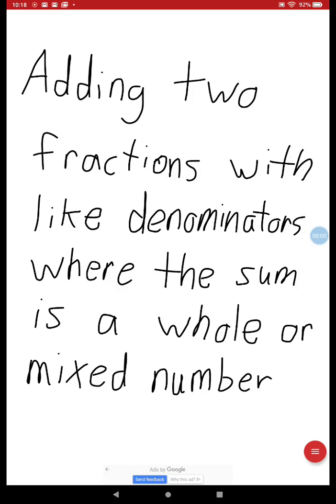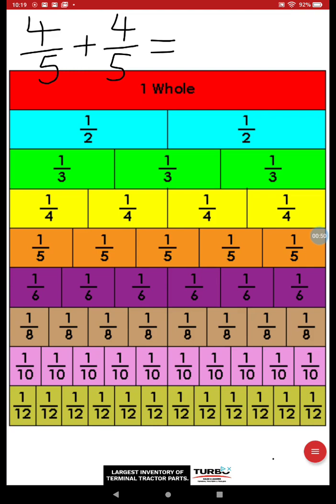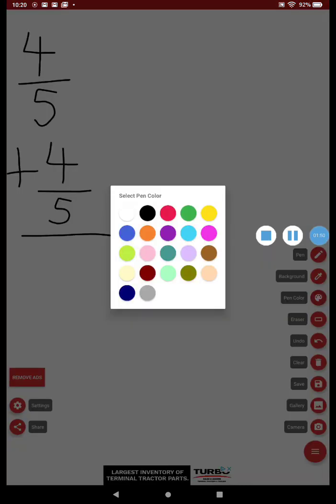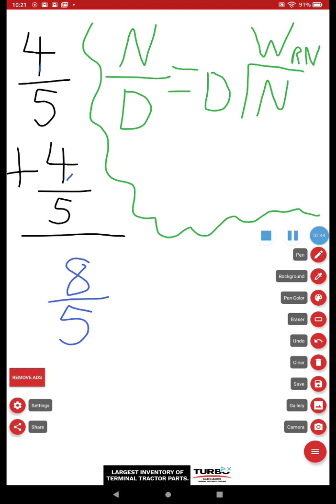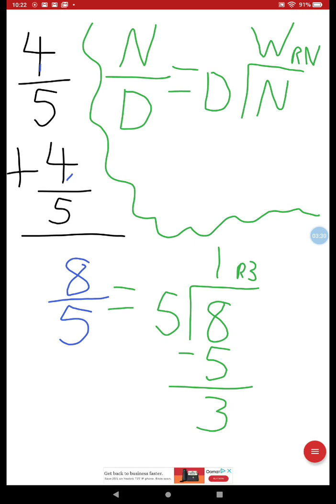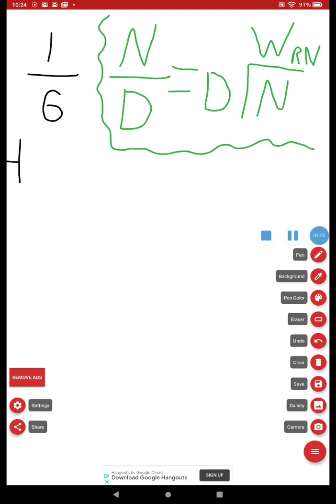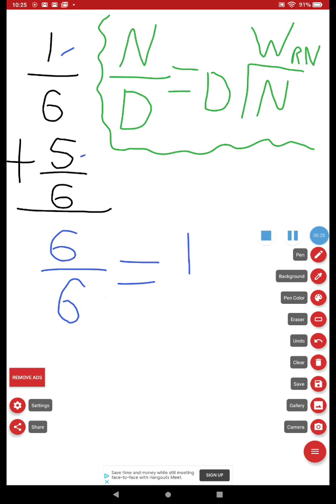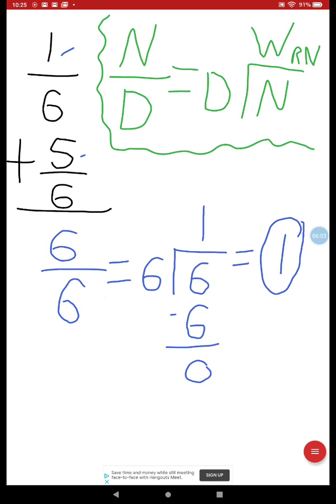video 3, adding two fractions with like denominators where the sum is a whole or mixed number